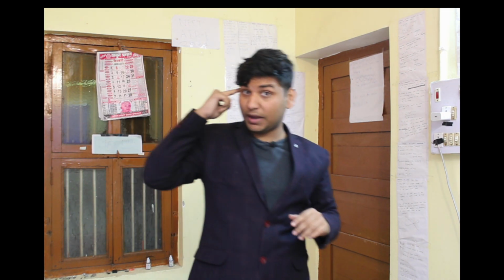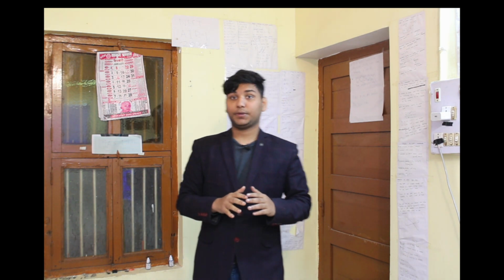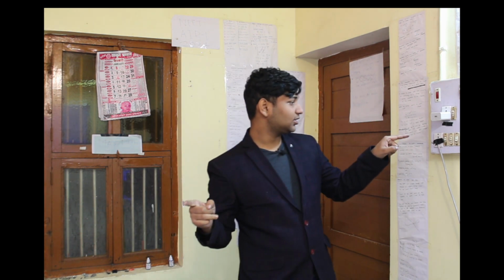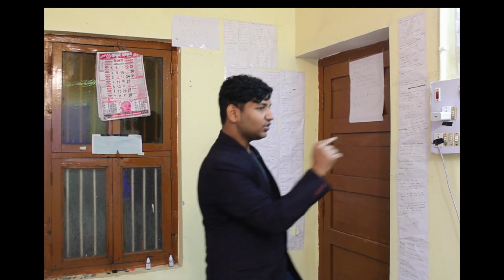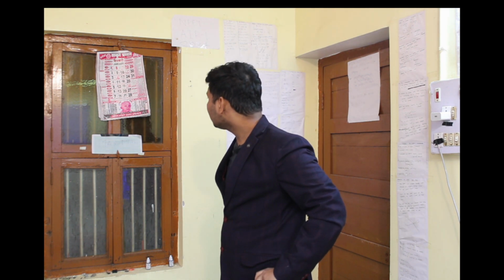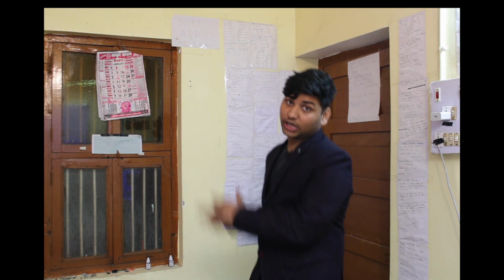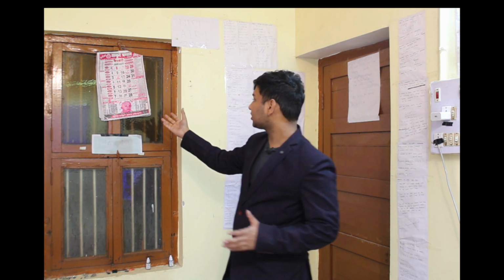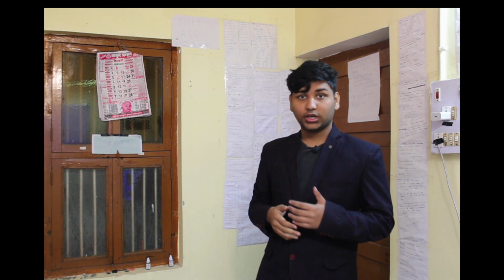Speak fluent English in 1 month!! @WonderGirlJanhavi